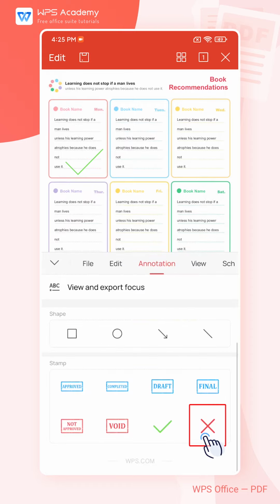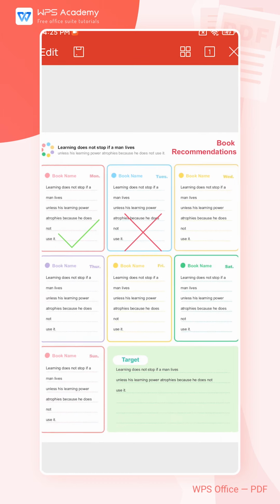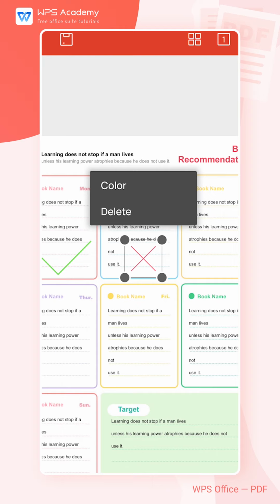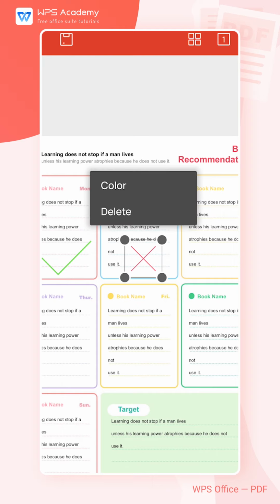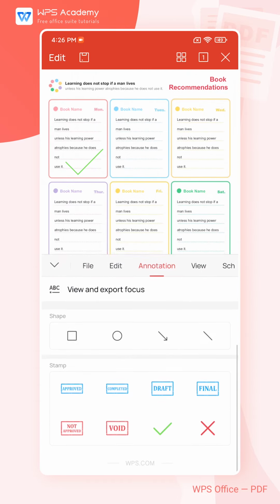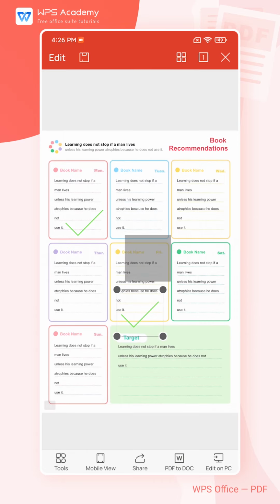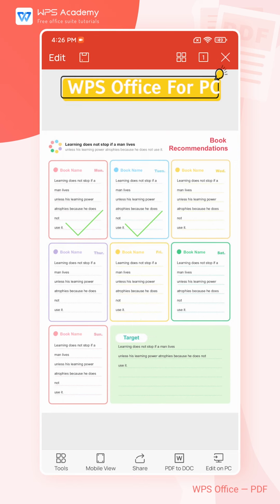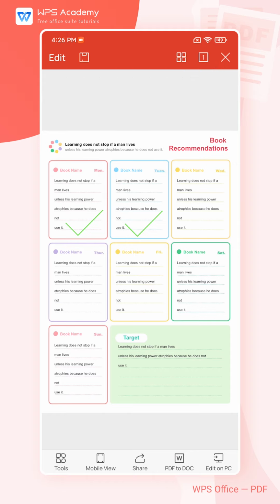[WPS Academy] 1.1.8 Mobile:How to insert stamp in PDF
Hi, glad to see you here. Today we'll learn 'How to insert stamp ' in WPS PDF on Mobile Phone. Follow our Youtube channel, level up your office skills! WPS Office is a free all-in-one office suite which include Writer(Word), Spreadsheet(Excel), Presentation(PPT) and PDF. Tutorials are provided by WPS Academy, WPS Academy is aim at providing both beginning and advanced office tutorial.